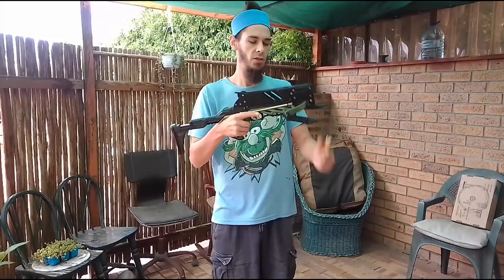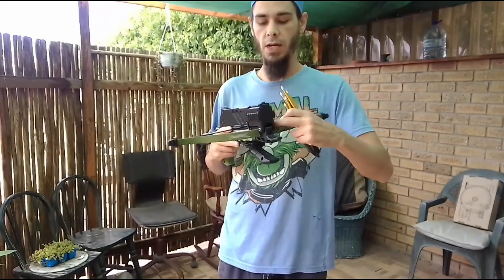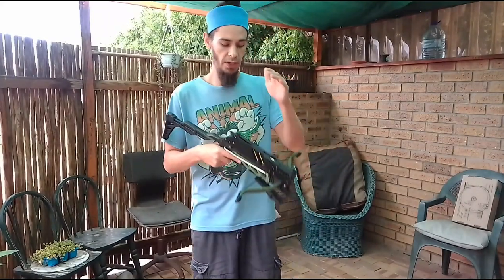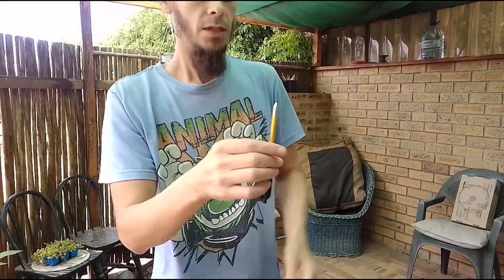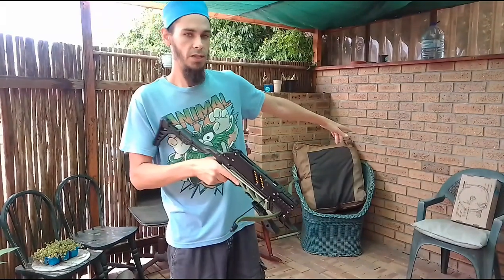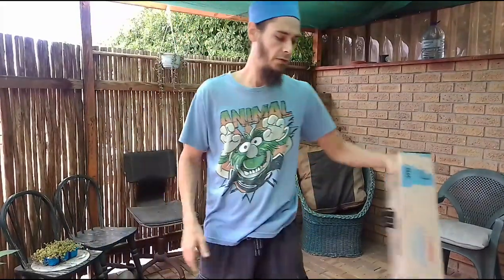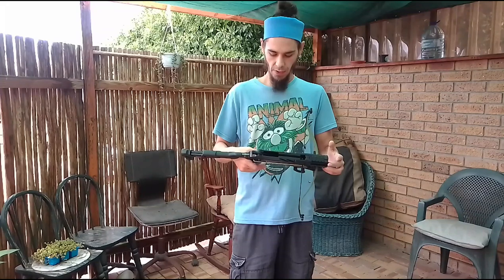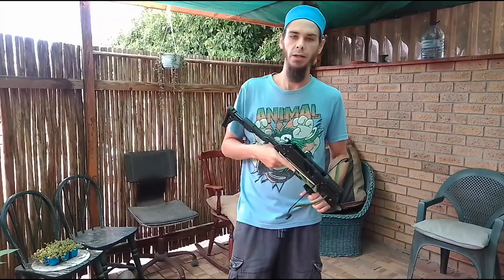Updated design available, Stock Standard Rapid Fire Tactical Crossbow.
There are only 7 bolts in the mag not 8! it can only hold 8 when it's cocked.

Excuse the camera autofocus.